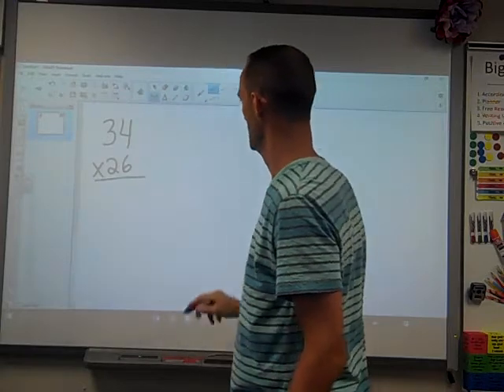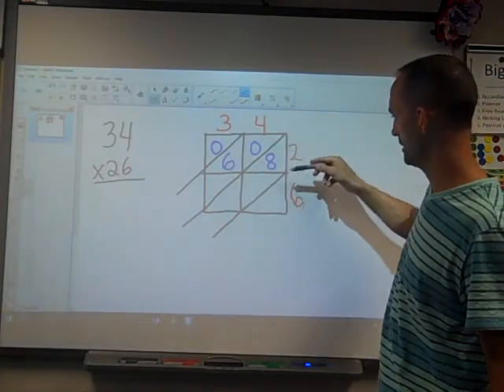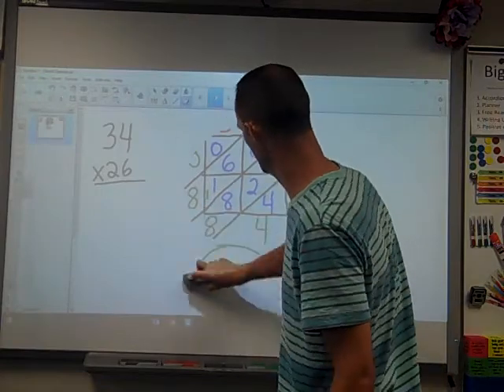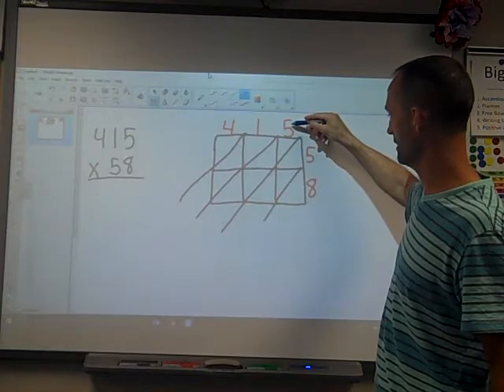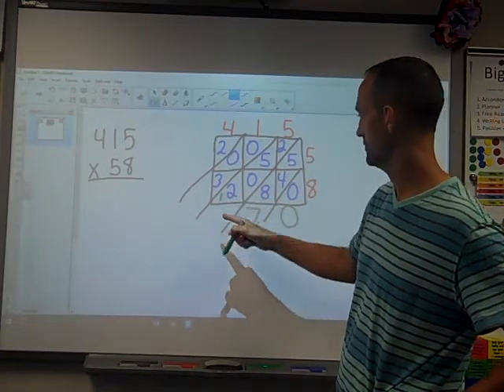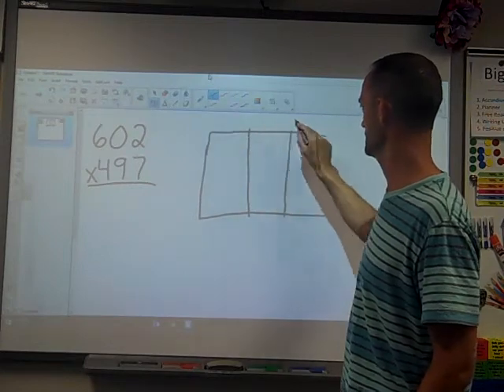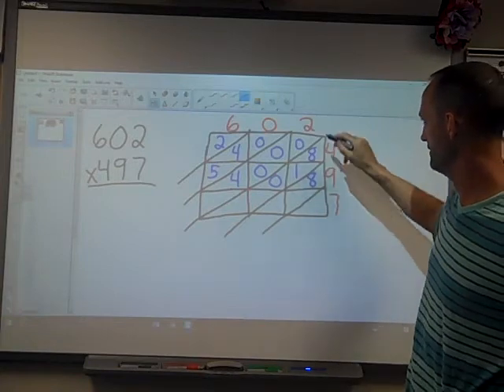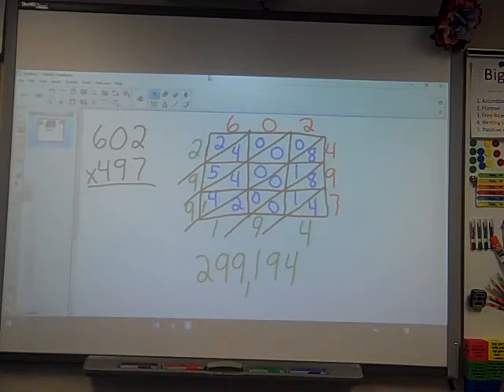Lattice Multiplication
This video explains how to do lattice multiplication.